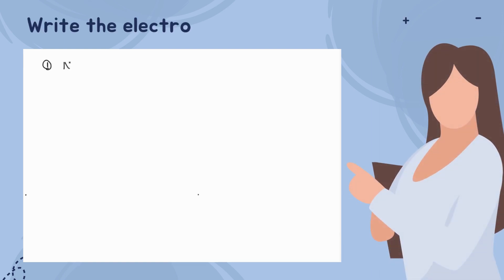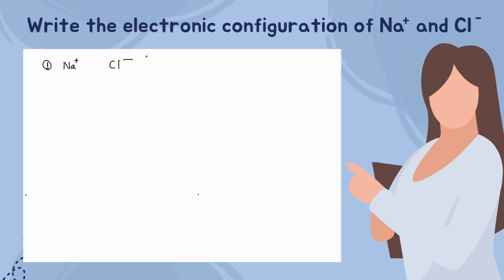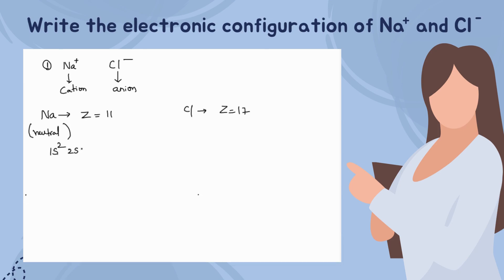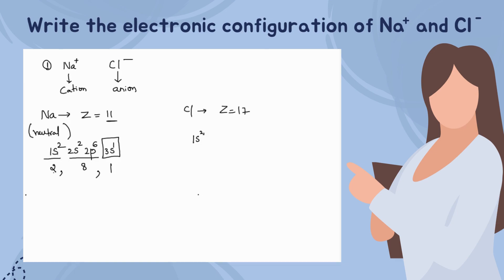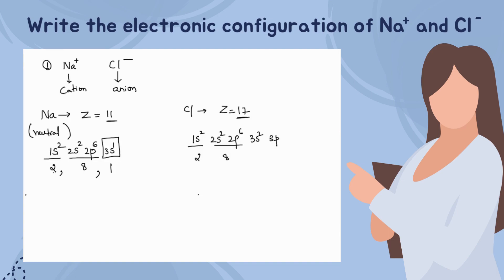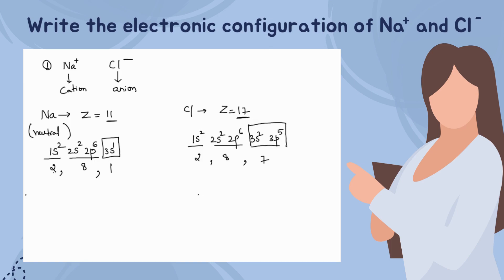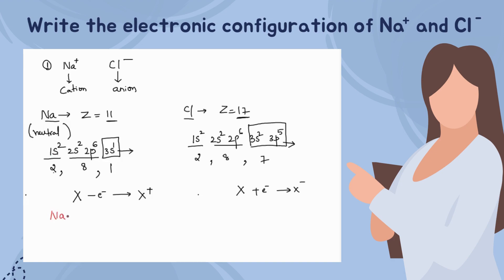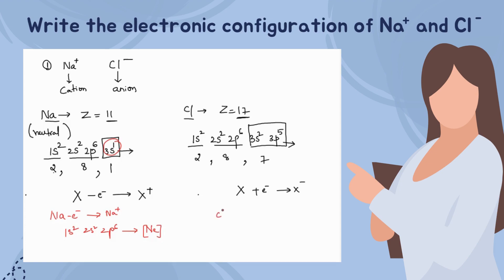Write the electronic configuration of Na+ and Cl- | Inter Chemistry Classes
Write the electronic configuration of Na+ and Cl- on Chemistry is Fun Channel.